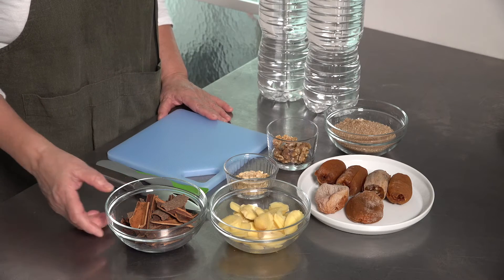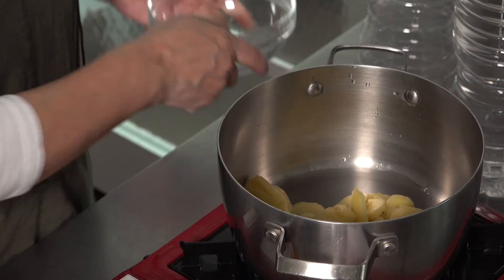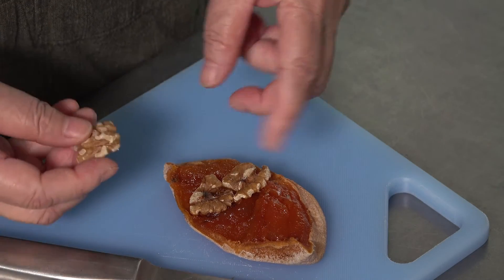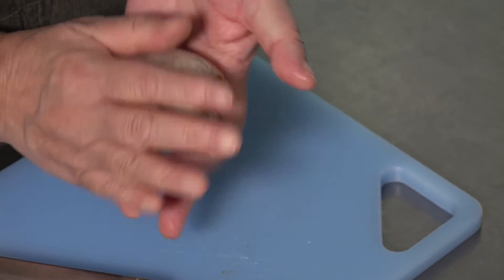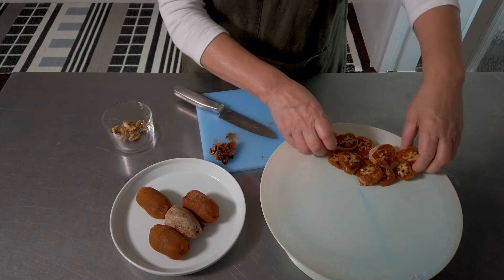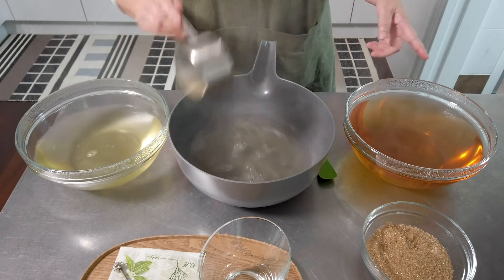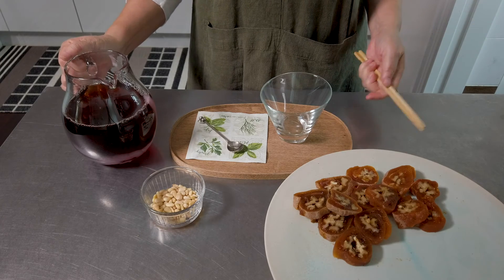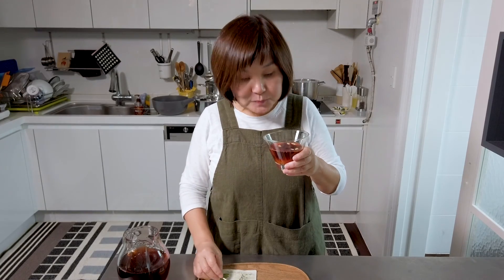Cinnamon Ginger Tea & Dried Persimmon Roll with Walnuts | 수정과 & 곶감쌈 🍵 🍅🌱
In the past, this persimmon, cinnamon, and ginger tea was only made for special occasions. But with the easy availability of the ingredients these days, we can now make them for everyday consumption. Still, it brings back childhood memories when I taste this drink. I was so mesmerized by the nutty aroma of cinnamon and the bitter taste of ginger. I loved the dried persimmon which I saved until the last minute to enjoy its sweet and chewy fruit.

Ingredients:
Ginger
Cinnamon
Sugar
Dried persimmon
Walnuts

Recipe:
1 cup of sliced ginger
1 cup of whole cinnamon
½ cup of sugar
20 cups of water
6-8 pieces of dried persimmon
½ cup of whole walnuts
¼ cup of pine nuts

Add 1 cup of sliced ginger to 10 cups of water. Boil for 40 minutes
Add 1 cup of whole cinnamon to 10 cups of water. Boil for 40 minutes.
Boil ginger and cinnamon in separate pots to ensure the taste of each ingredient is well preserved. Sieve each tea through a fine cloth to collect clear liquid.
Add the two teas into a large pot.
Add ½ cup of sugar. Adjust sugar level depending on your preference of sweetness.
Boil again for 5 minutes until all sugar is dissolved.
Cool in the refrigerator and served with dried persimmon walnut roll and pine nuts.

Happy Winter!

 👩‍🍳   Support Diana's Table
        Also, feel free to request and send ideas for dishes my way.
        Try my recipes and share them with me on social media.

        Happy eating!
        Diana